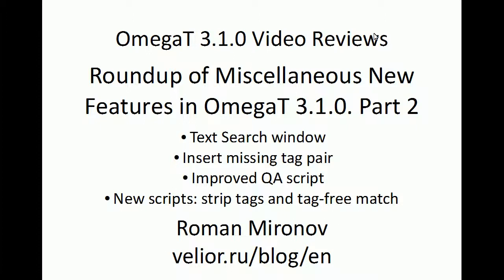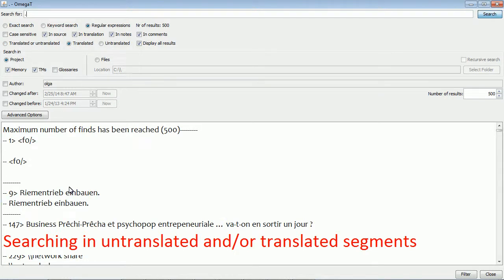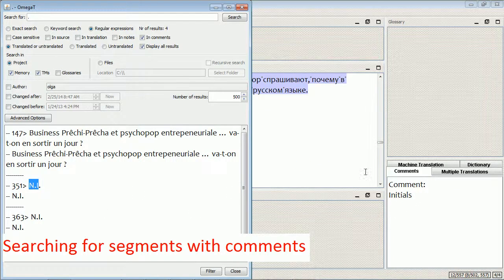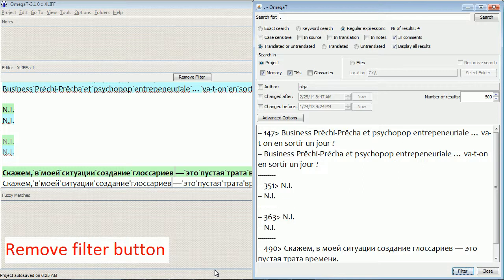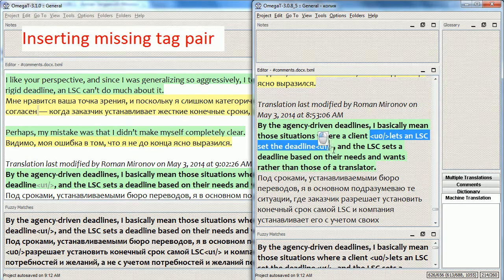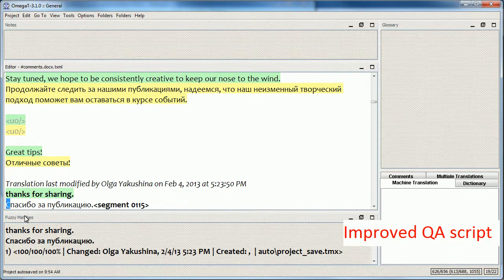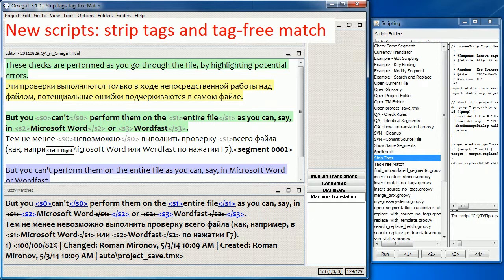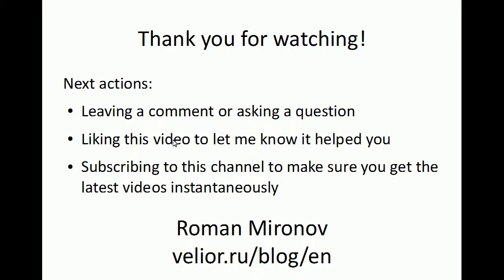Four New Time Saving Improvements for Translators in OmegaT 3.1.0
Last video about OmegaT 3.1.0: learn about changes in the Text Search window and other miscellaneous improvements.